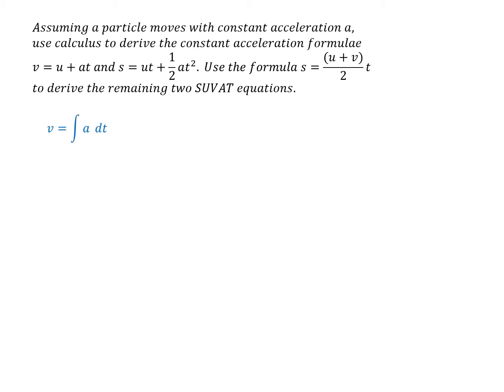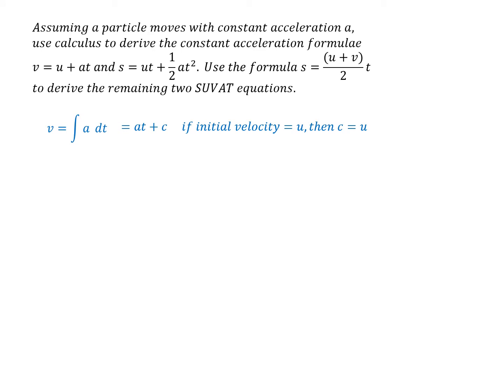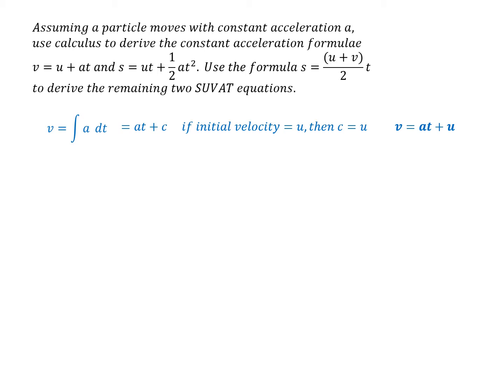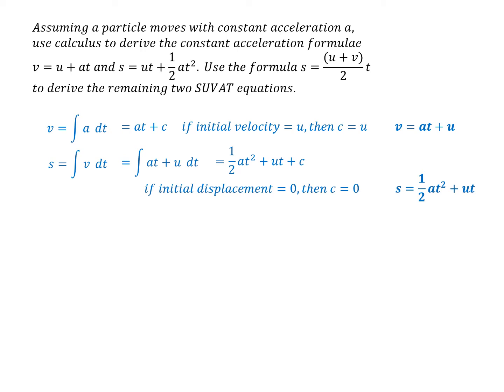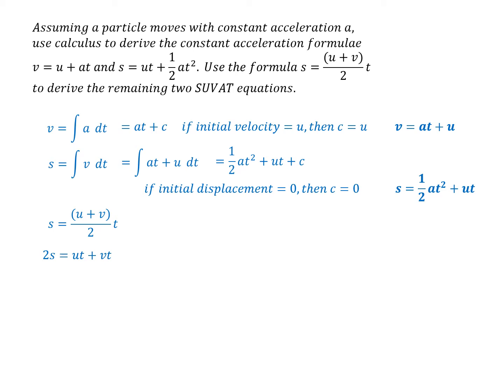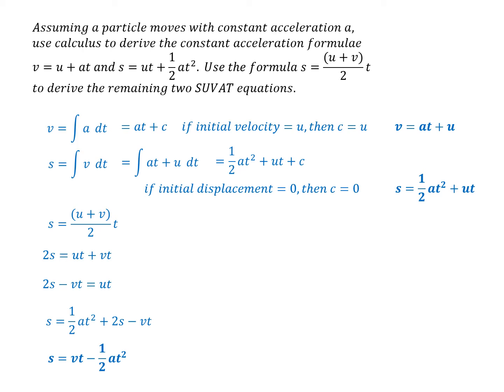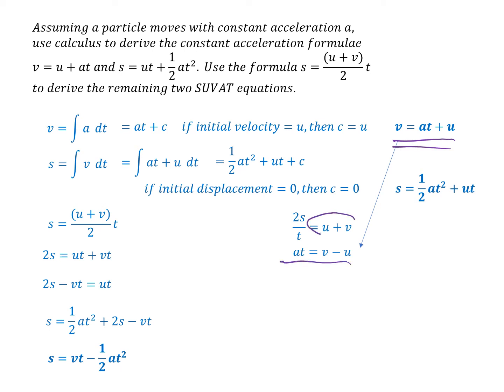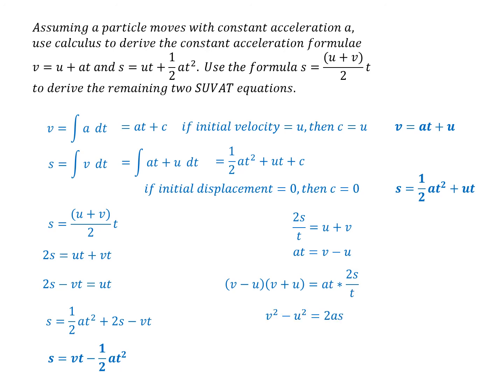Q75 Solution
Solution to A level maths mechanics problem involving how to derive suvat constant acceleration formulae with integration